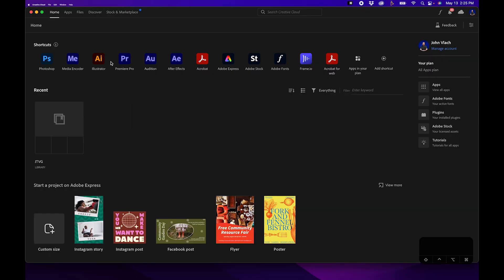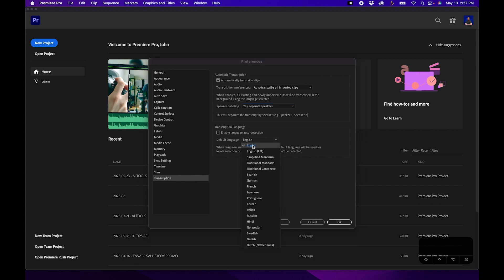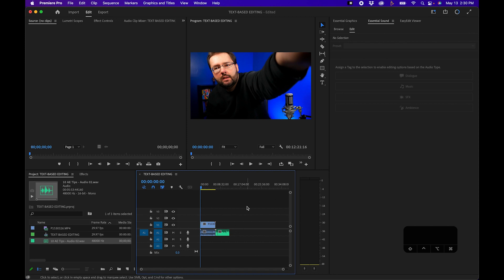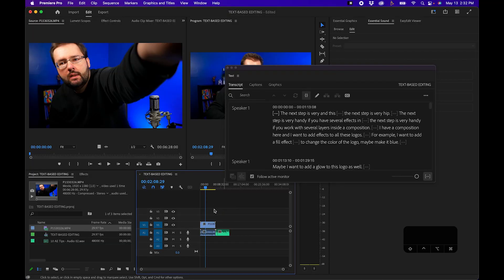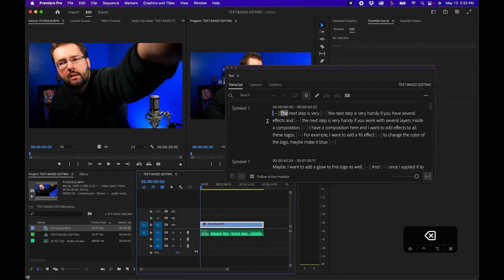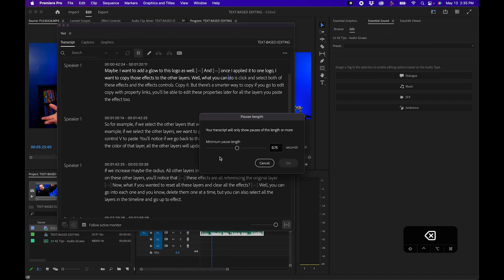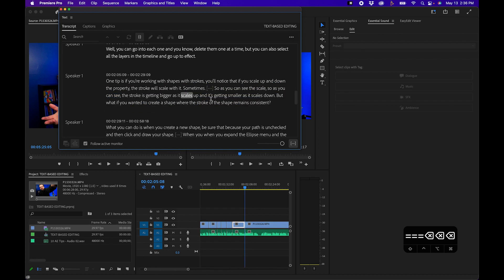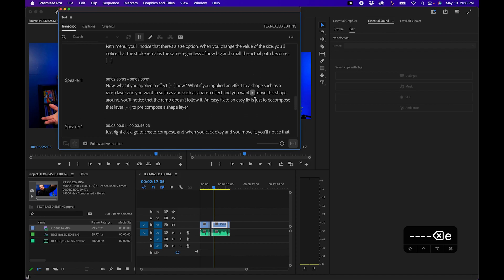Text-Based Video Editing In Premiere Pro 2023 Update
ABOUT VIDEO:
Text-based video editing is finally here in the Premiere Pro 2023 Spring update! Check out how to use this new feature. I cover important preference settings to change so that your video clips can automatically be transcribed on import and then I cover the two ways to use the text-based video editor by using it to remove unwanted pauses and takes in your Premiere Pro sequence as well as showing how to use the Text panel for adding clips into a new sequence from the source monitor. I also cover important audio synchronizing steps you may need to take in order to use this feature.

CHAPTERS:
0:00 Text-Based Video Editing In Premiere Pro Is Here!
0:28 Updating Premiere Pro & Setting Up Preferences
2:41 Auto Transcription Interface Menu
5:28 How To Use Text-Based Editing Tools In Premiere Pro
8:17 Use Text-Based Editing In The Source Panel

John The Video Guy is a creative director that works in the entertainment industry, creating videos and motion graphics for live events including corporate events, non-profit galas, and private parties. On this YouTube channel, he shares Premiere Pro & After Effects tips and tricks as well as many videos on various post production topics.